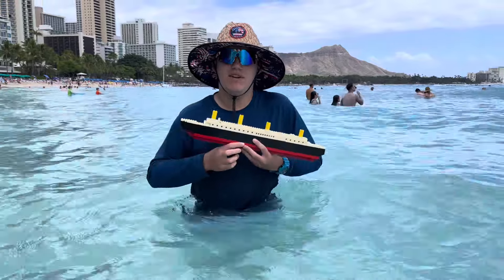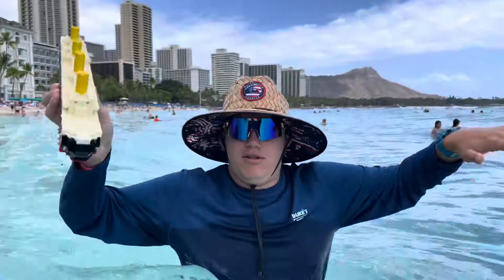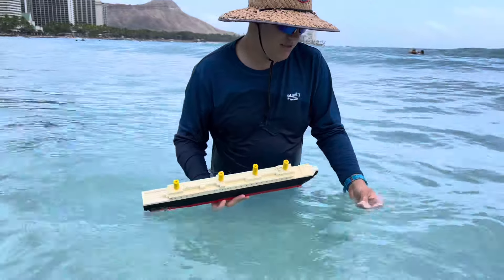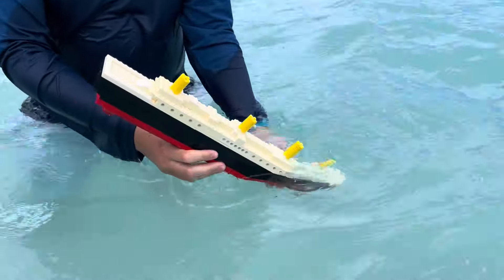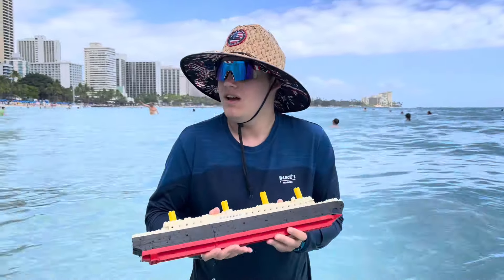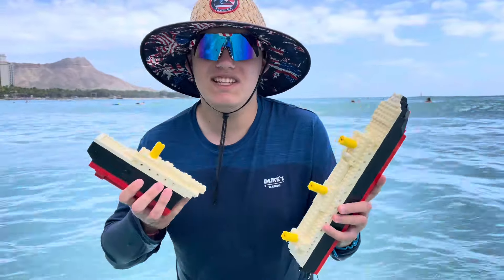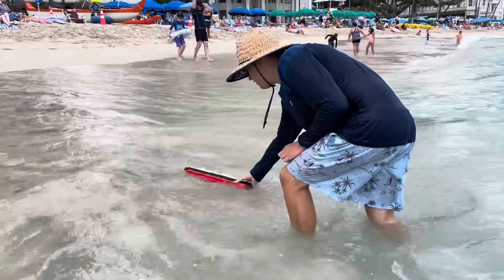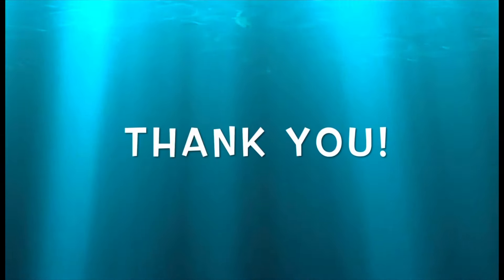Larry Life LEGO Titanic Sinking Waikiki Beach, Hawai’i 🌸🏖️🍍🌈☀️🐠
ALOHA  Larry Lifers! I’m back in Waikik, Hawai’i and having a wonderful time sinking the Titanic for you! Join me! 🧊 ☀️ 🚢🍍🌈🏄‍♀️🌸🐠